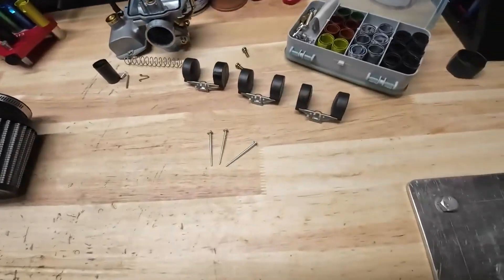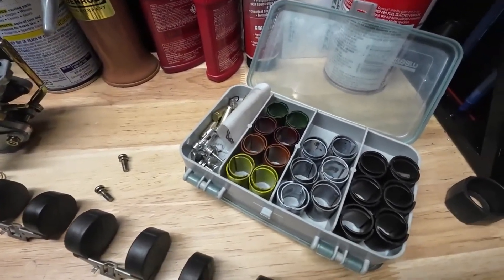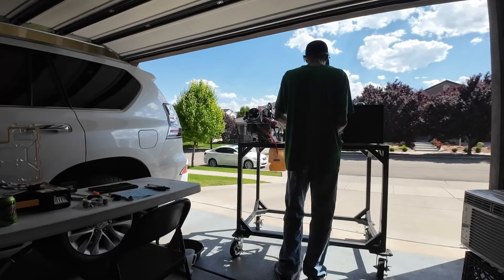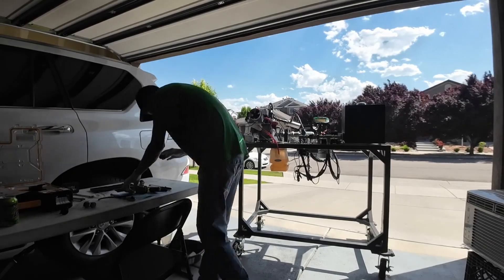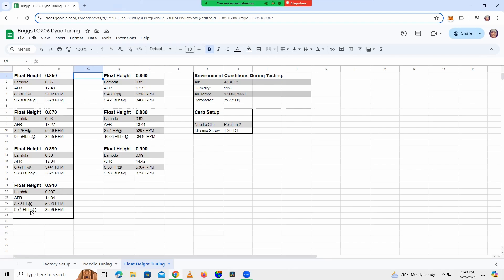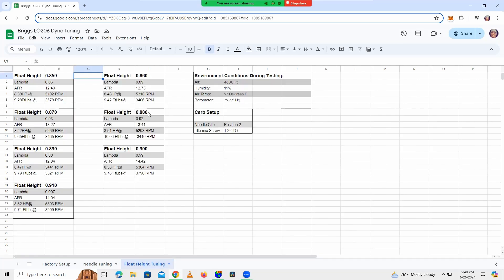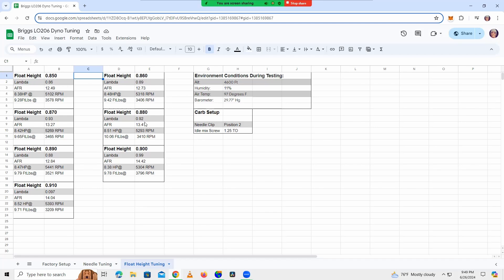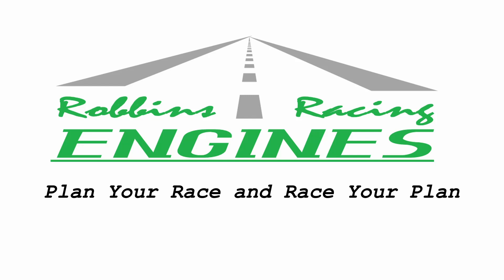DYNO Tuning the Briggs LO206 EP.5 - Float Heights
DYNO Tuning the Briggs LO206.  Float Height Testing.